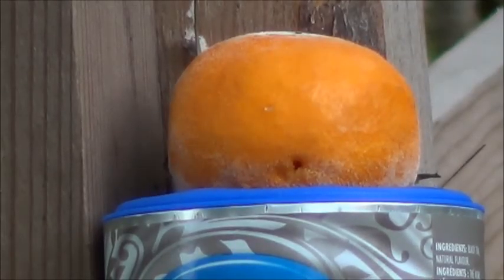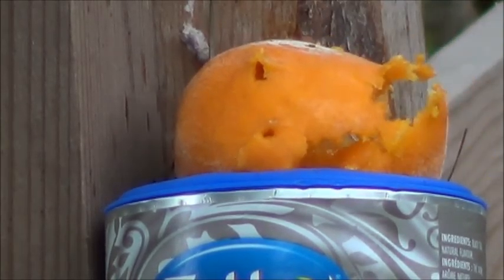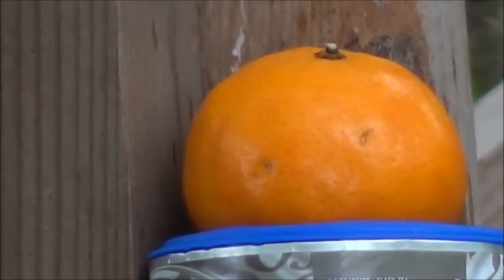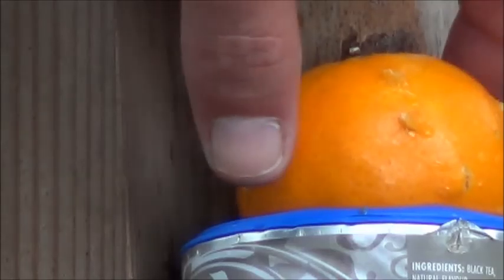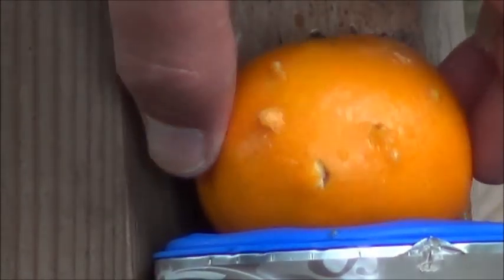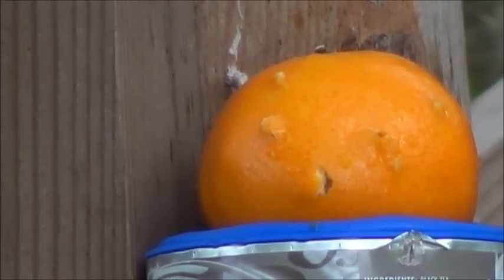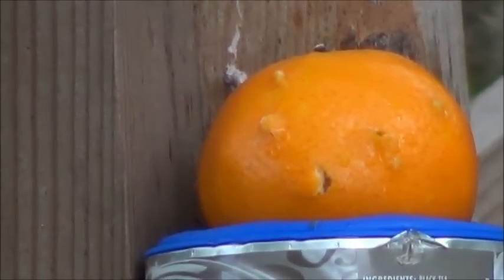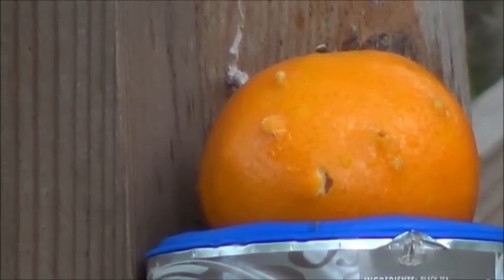Daisy Red Ryder vs Moldy Orange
Another video in this little series of impact tests for the Daisy Red Ryder BB gun.  A classic toy still available today, well for now anyway.

Many seem to think this is useful for actually taking down squirrels and rodents but I put forward that it is ONLY for teaching the basics of safe gun skills and targeting.  So from where I sit, an old orange is a perfect target for this little toy gun.

A dozen or so shots from the Red Ryder into this rotten old orange managed to do a decent job of ripping out the back side of it so I grabbed a fresh orange for a few shots at the end!
I hope you enjoy this short impact test for the Red Ryder.  Play safe, shoot straight!